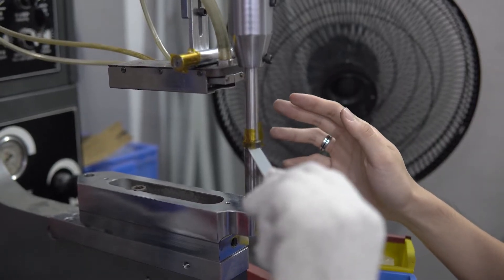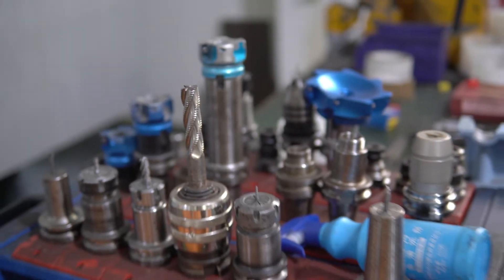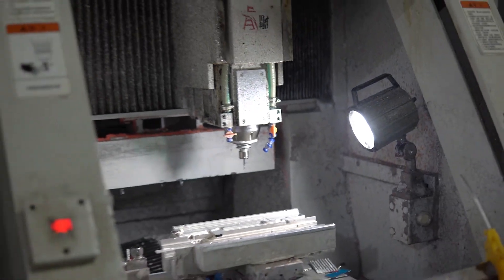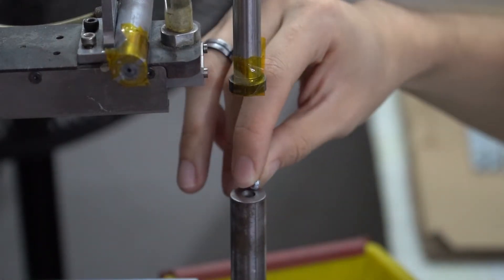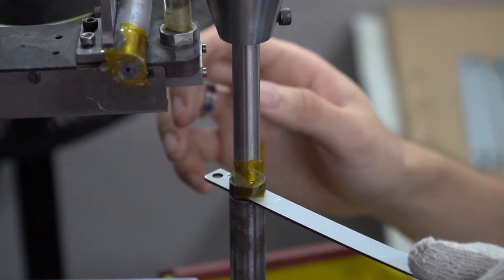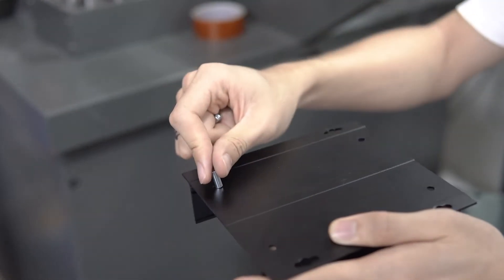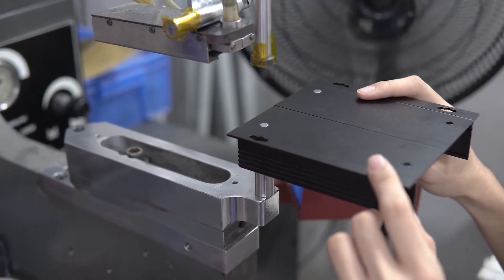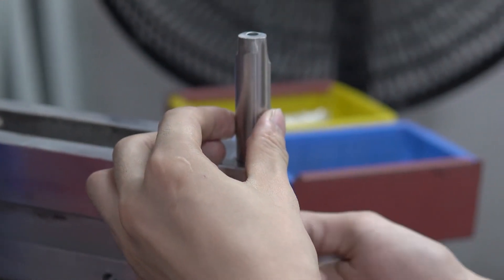【Press Riveting Your Aluminum Case】How To Fixing Your PCB By Studs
This Video Introduce if you want to your electronic PCB fixing in the aluminum case. You can choose press riveting studs.

Yongucase company specialize in Aluminum enclosure field for 18 years. We develop a variety of specifications and types of products and satisfactory service.

In addiation, we have many type of enclosure,which are made of aluminum material
19inch Rack Mount Case

Address：Guangdong ,China